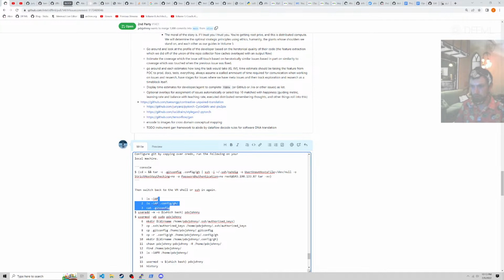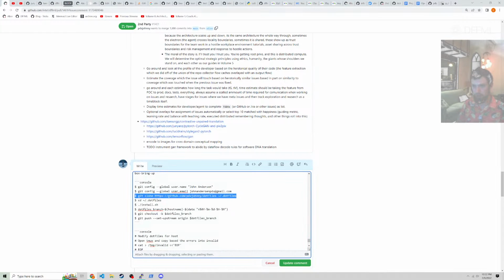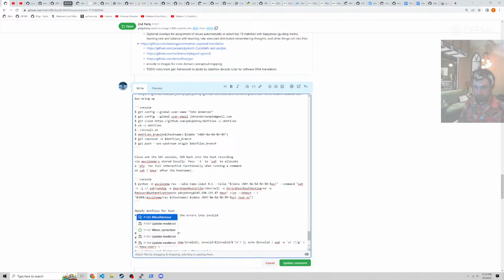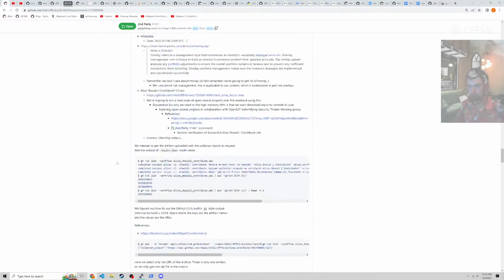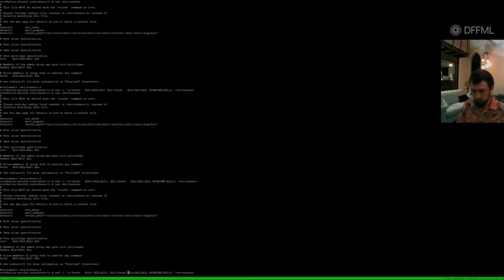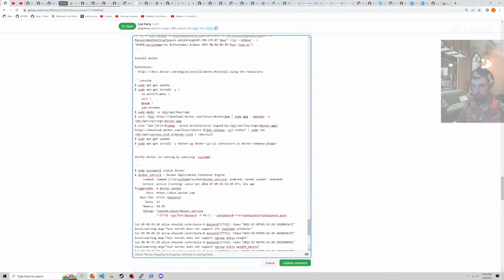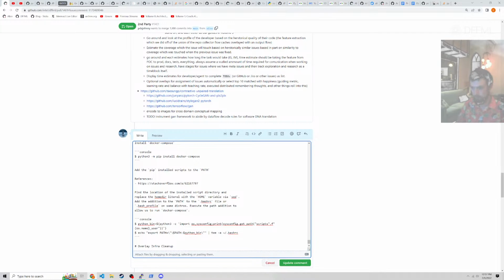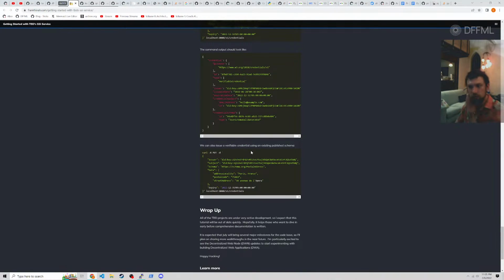Architecting Alice: Volume 0: Part: 82: POC Launch of tbDEX Stack